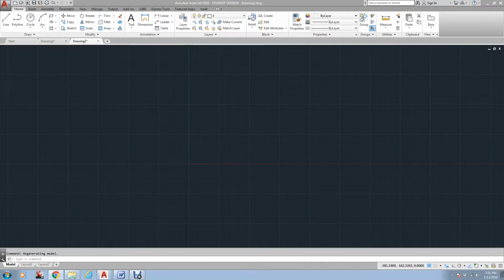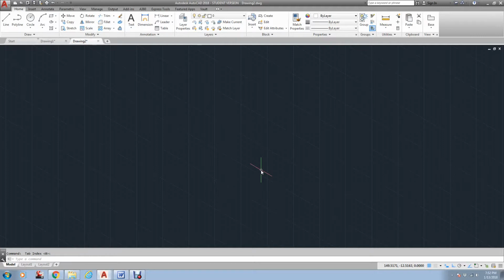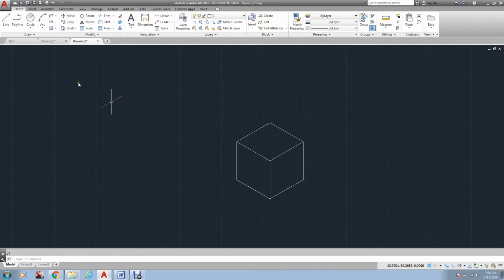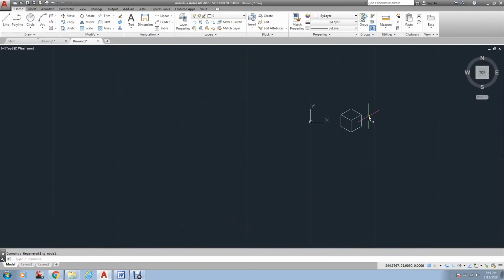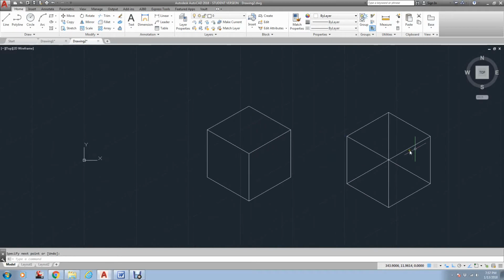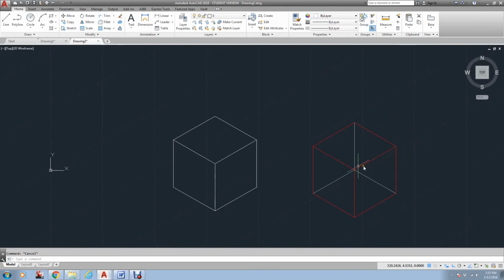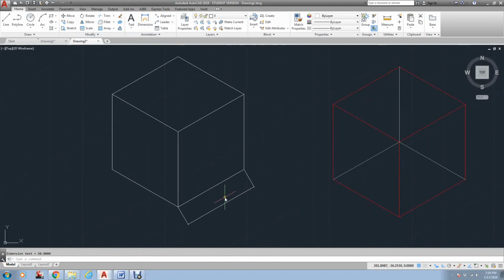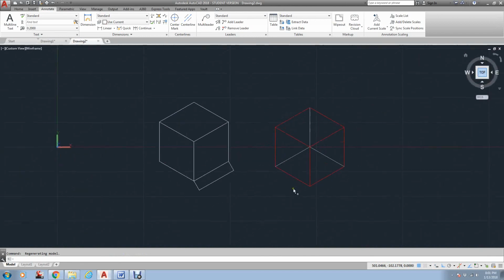2018 Intermediate Autocad Dobson Isometric Command